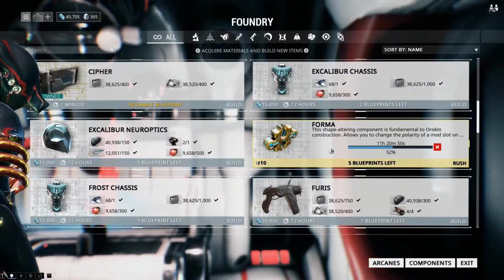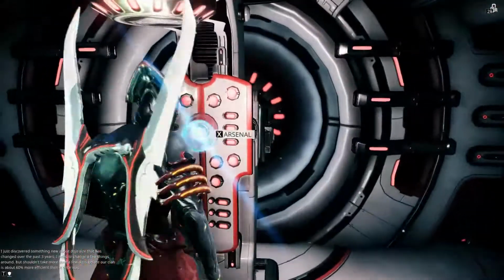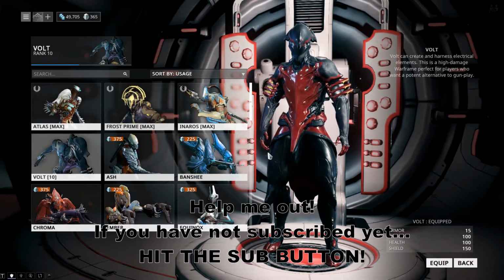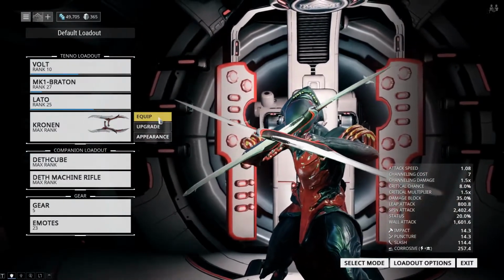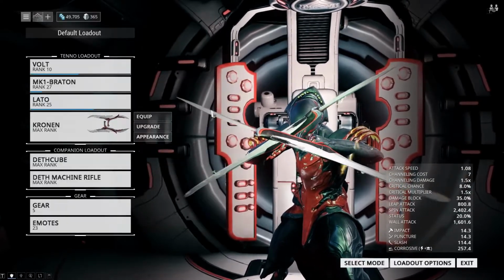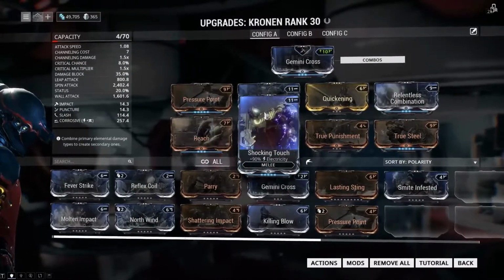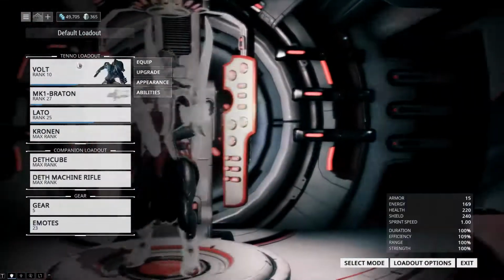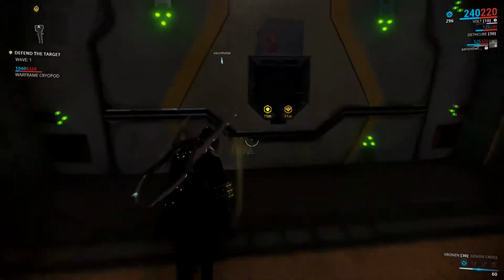Figuring Things Out / Grinding MR / Warframe